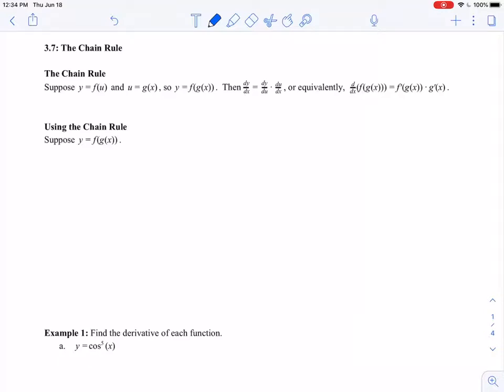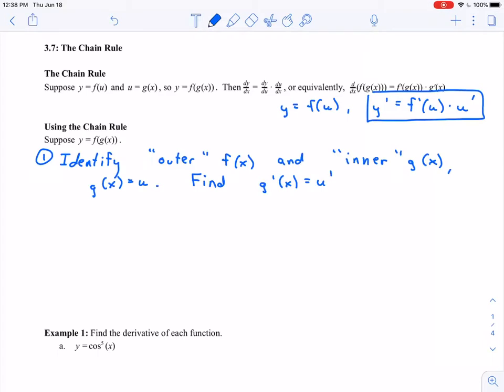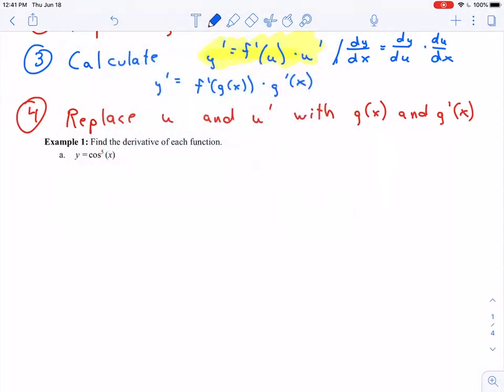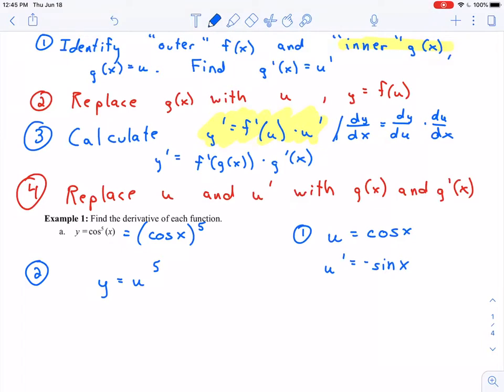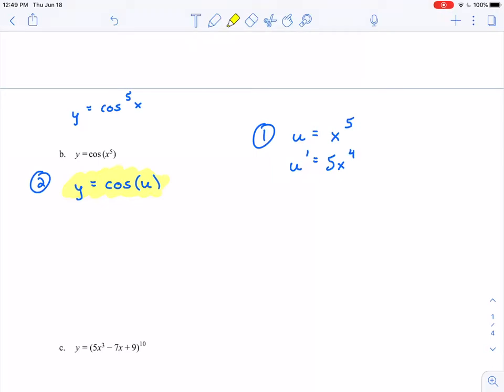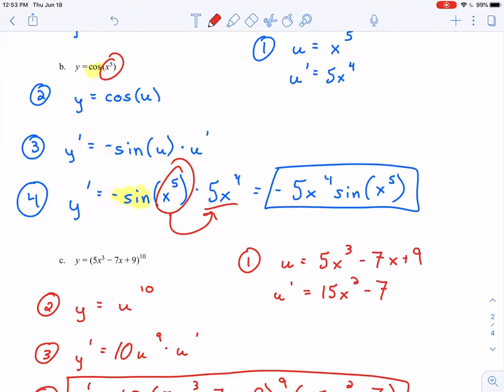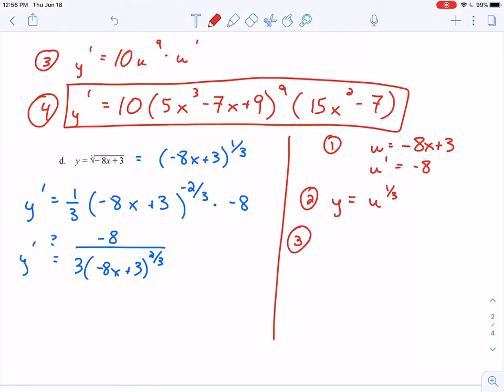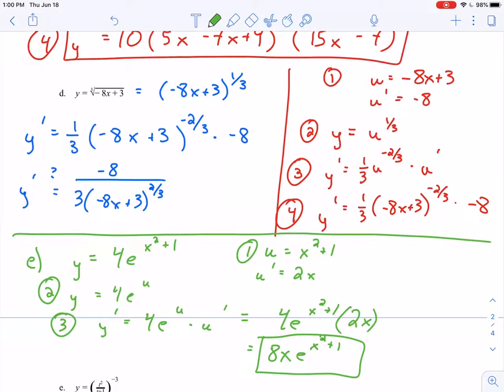MTH150 3.7.1 the chain rule